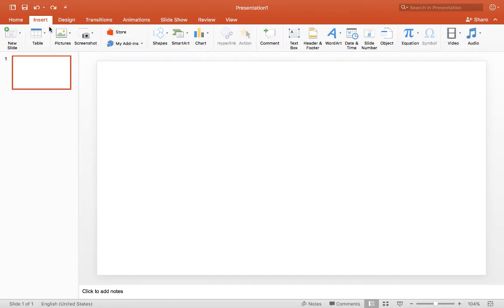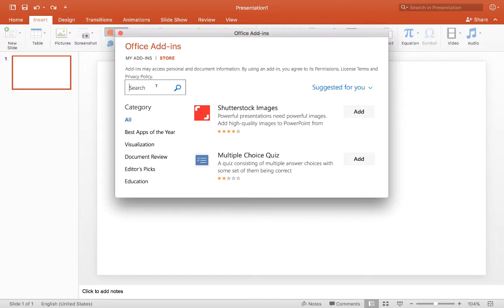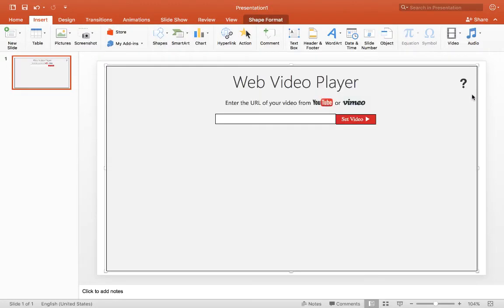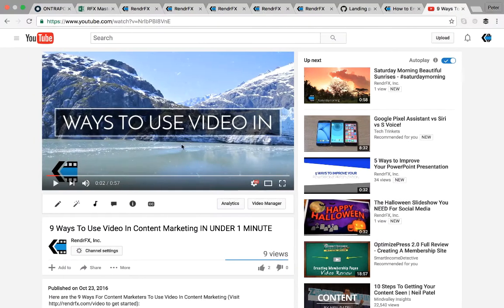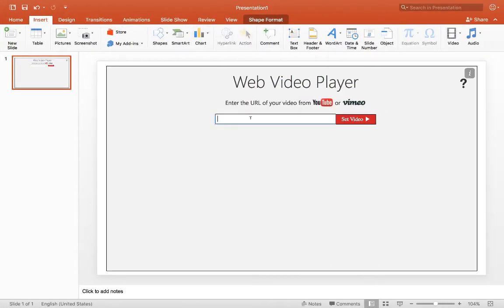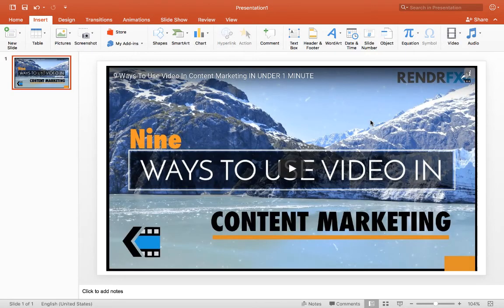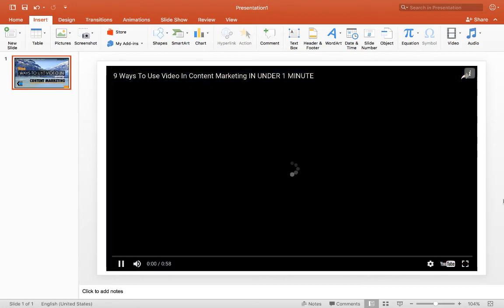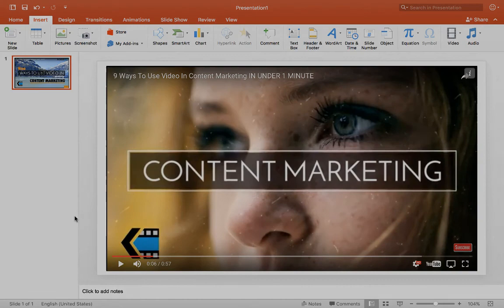How to Embed Videos into Your PowerPoint (Files & YouTube / Vimeo)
Are you looking to create a PowerPoint with video for your presentation? RendrFX makes it easy to plug in your media and create stunning videos for your PowerPoint. With stock media and audio, we make it a breeze to create any kind of video you may need! You will be able to download the final video as an MP4 and insert straight into your PowerPoint!

With RendrFX, you get:
* Access to hundreds of plug & play motion graphic templates
* Access to over 500,000 HD stock media files
* Access to over 100,000 stock audio files
* Unlimited video creation
* Hassle free licensing